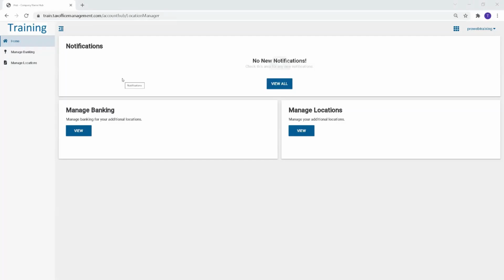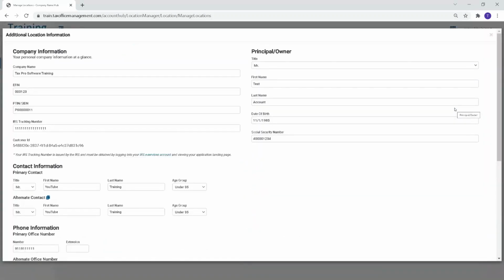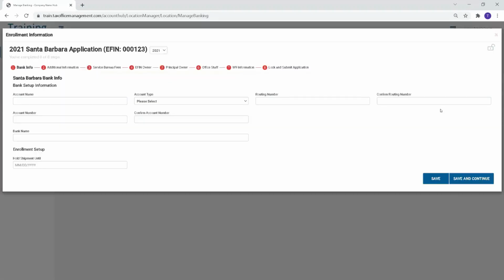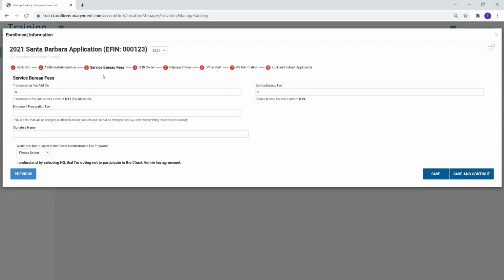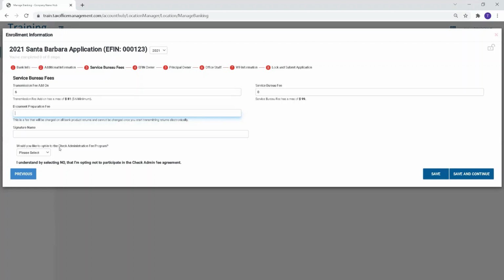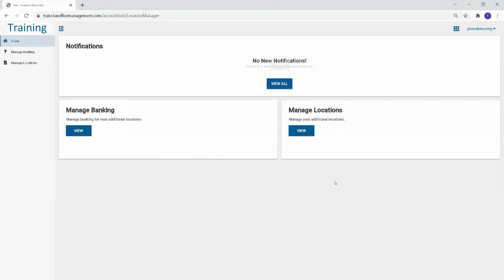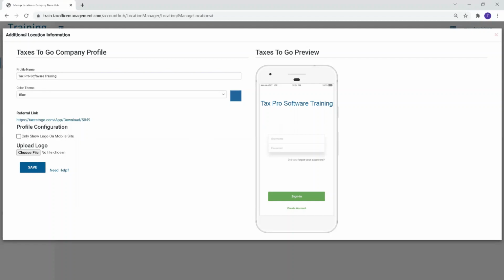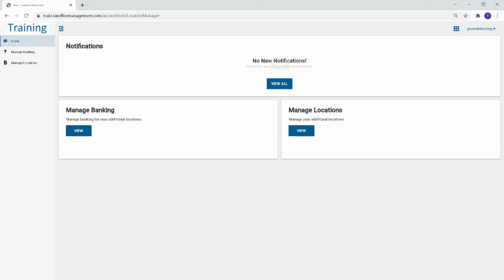TaxShield Software Online: Account Hub || Adding an Office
This video goes in to great detail on the process of adding a office underneath your Service Bureau umbrella, which will allow you to edit, monitor and control offices that are under your watch as a Service Bureau!